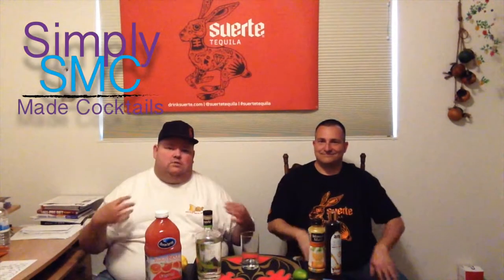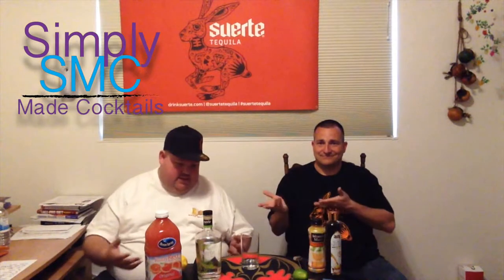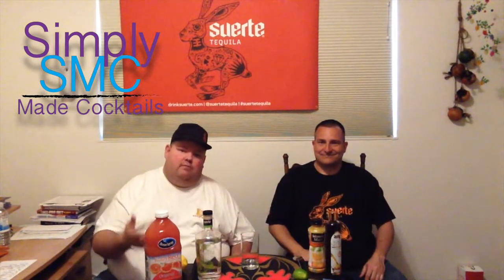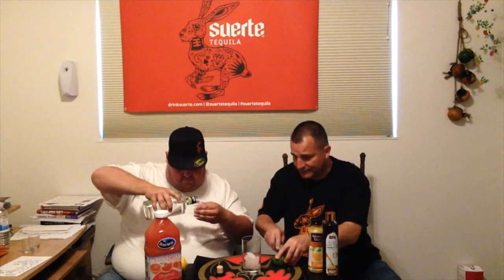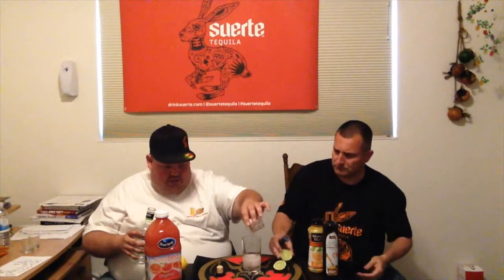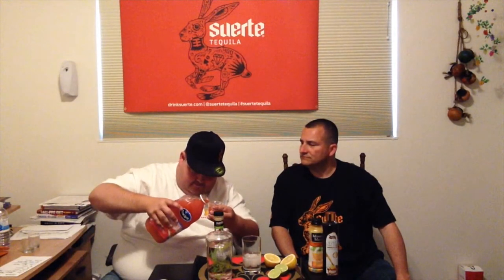Cantarito Cocktail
In today's episode, we try a recipe from Suerte Tequila's web site called the Cantarito cocktail.  We found this recipe to a delightful pool side cocktail.

Ingredients:
2 oz - Suerte Tequila Blanco
2 oz - Grapefruit Juice
2 oz - Orange Juice
1 Tbs - Agave Nectar

Preparation:
Pour all of the ingredients into a highball glass filled with ice. Stir the ingredients and enjoy responsibly.